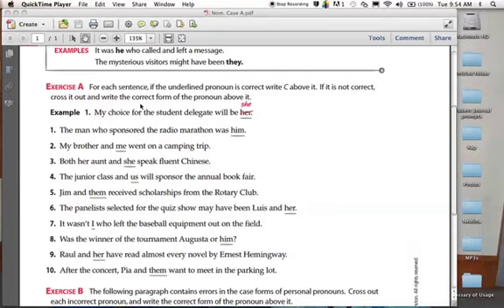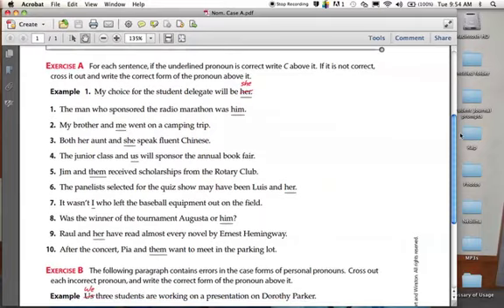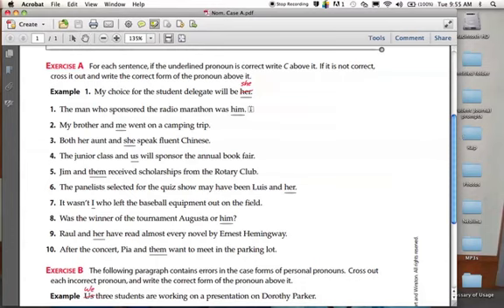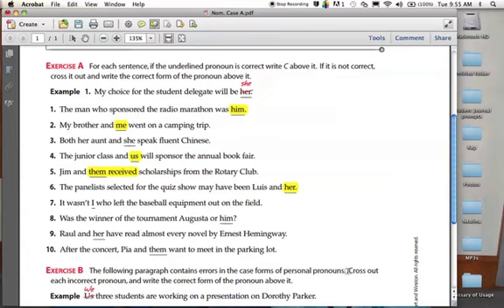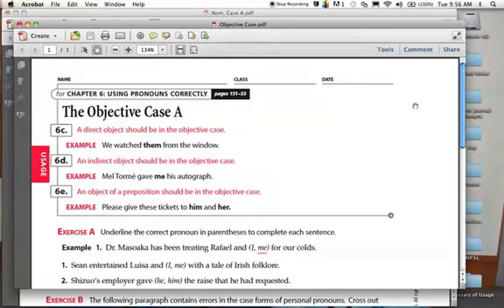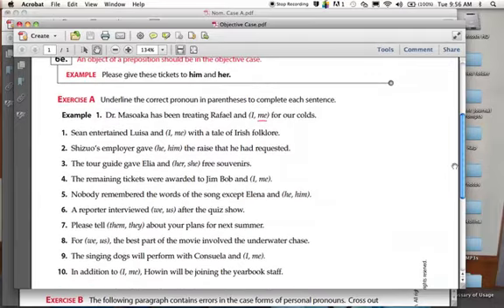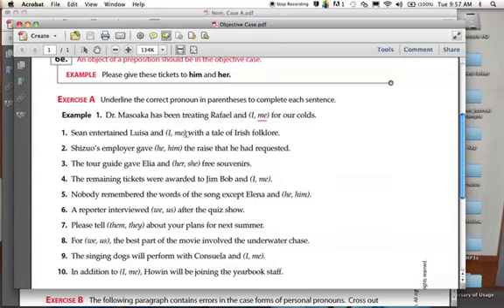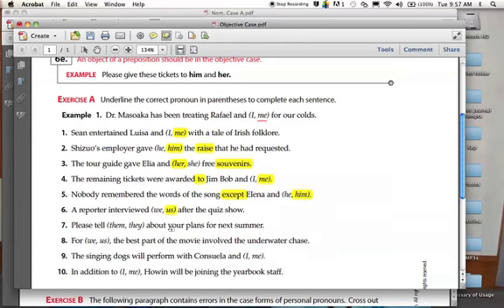Nom and Obj Case Ex. 1.m4v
This video should be viewed by Thurs., Nov. 17th